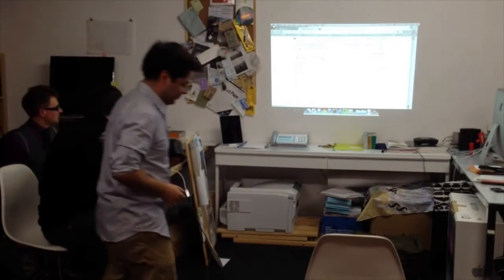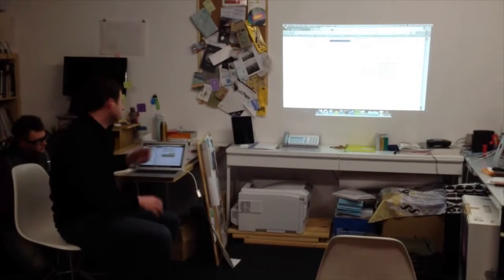Hacker News Kansai #6: Hotfix, a Chrome Extension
Andrew Holsted presents his work on Hotfix, a Chrome extension to push changes directly to a GitHub Account. Check for more videos from our events.